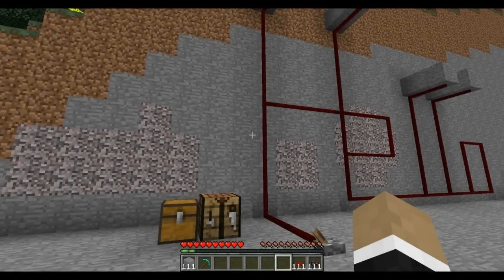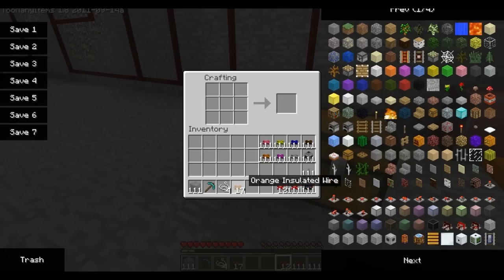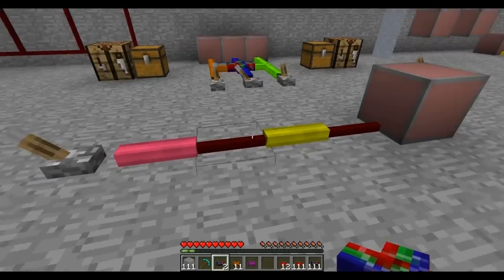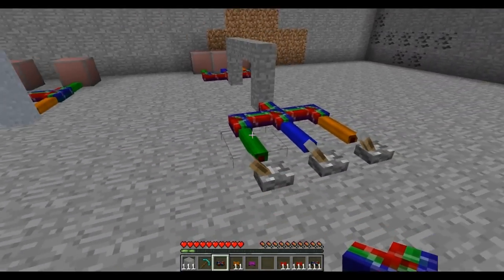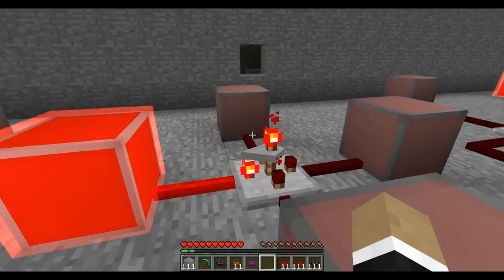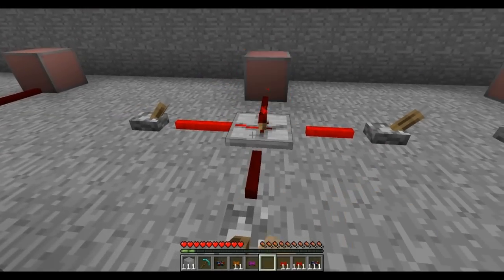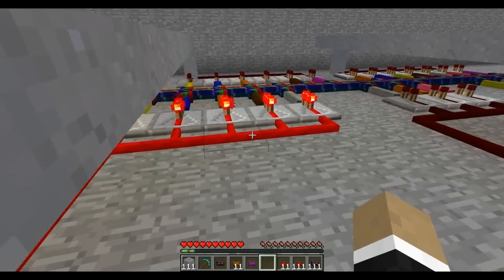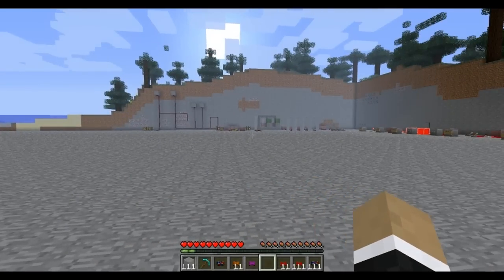Minecraft Mods: RedPower Mod - Redstone Made Awesome